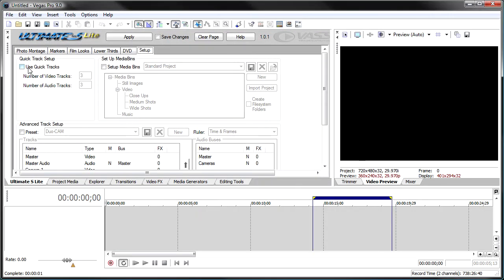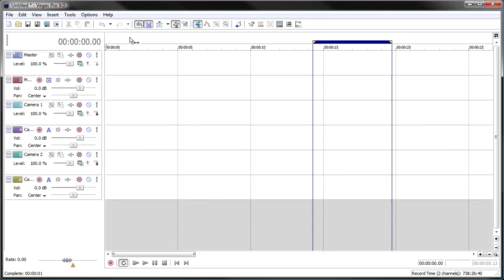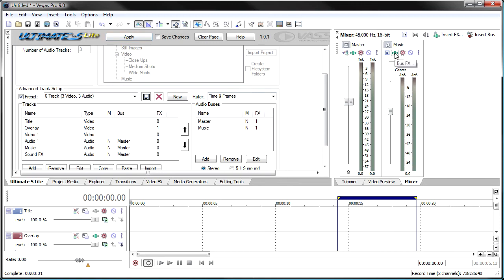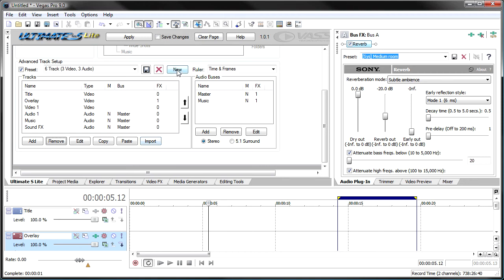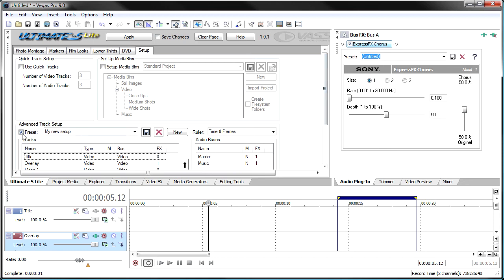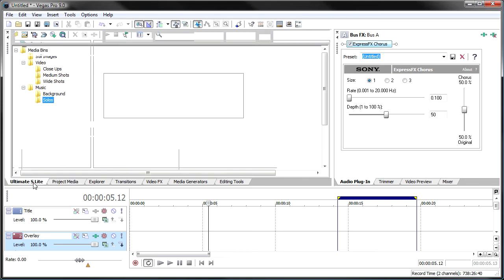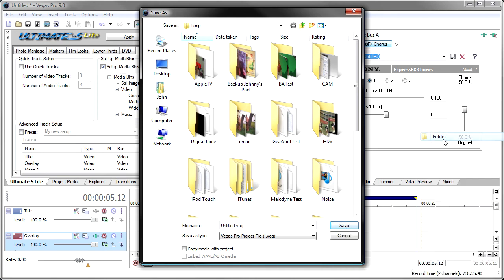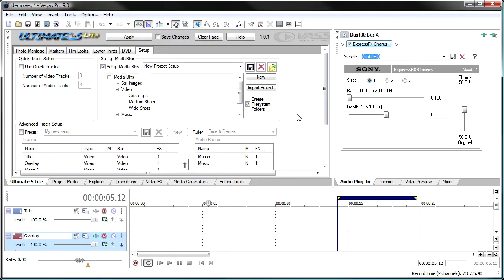Ultimate S Training Setup Tab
Training for Ultimate S Setup Tab